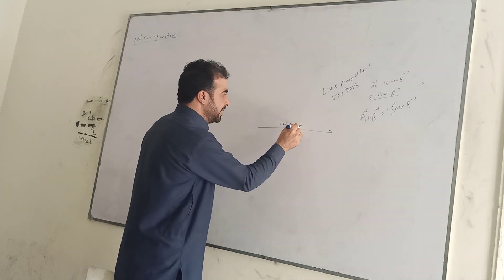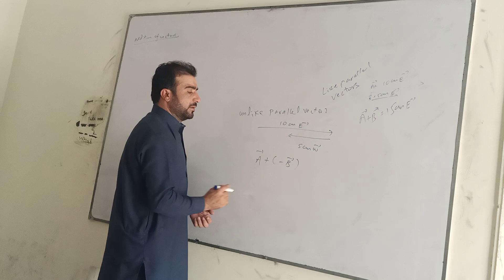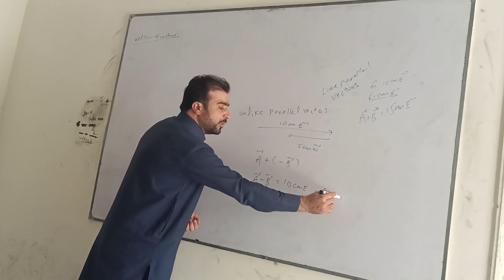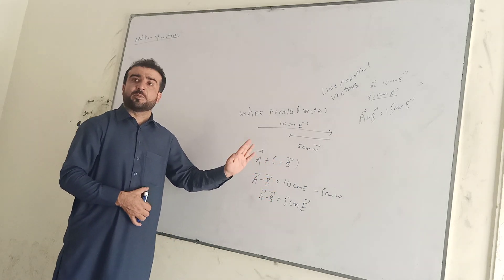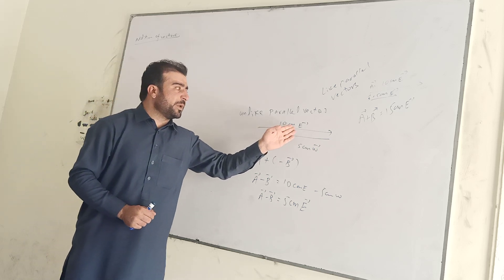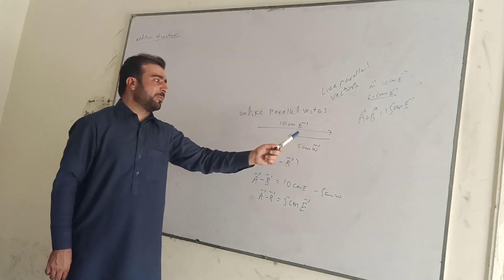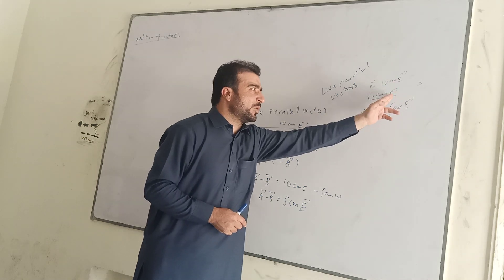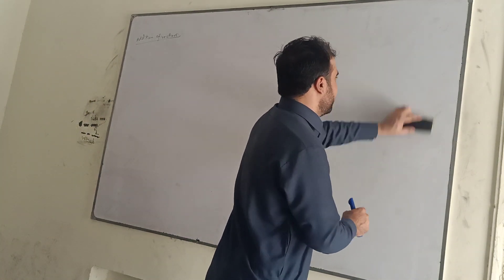Vector addition || Addition of vectors by head to tail rule || Physics Class 11 || By Sir Ismail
Going to do the addition of vectors first you will learn types of vectors i.e parallel vectors & unparallel vectors. Furthermore, in this video, you will learn how to do the addition of vectors or vector addition by the head to tail rule, the addition of vectors by parallelogram law, and adding vectors graphically. In this video, you will also learn different methods of the addition of vectors. The addition of vectors is one of the main topics of physics 11 class.